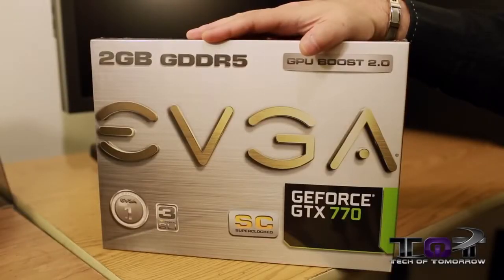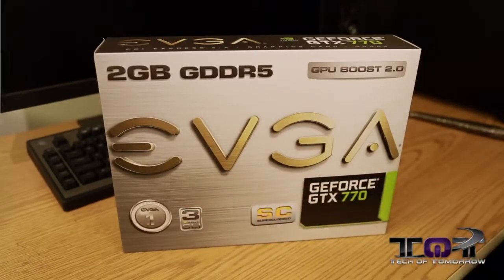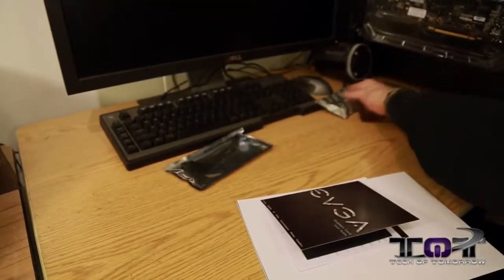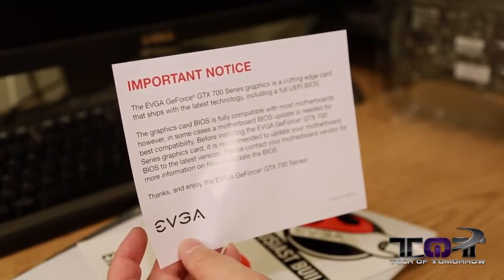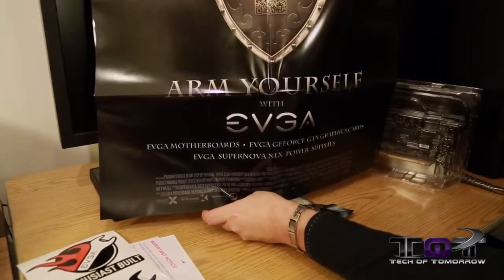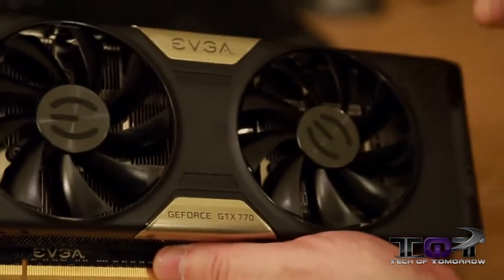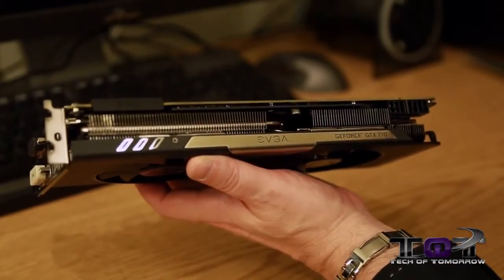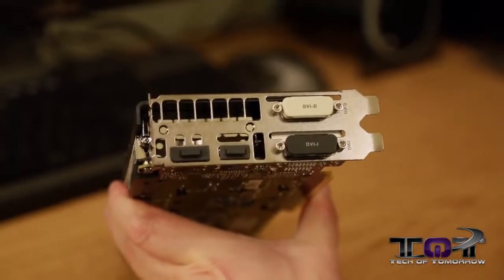EVGA GTX 770 ACX Superclocked Edition 2GB Video Card Unboxing!